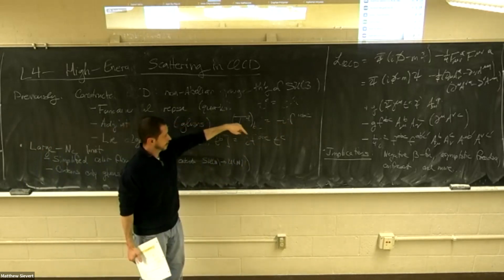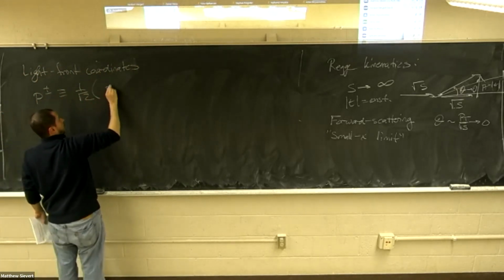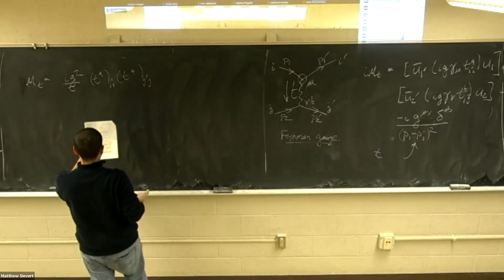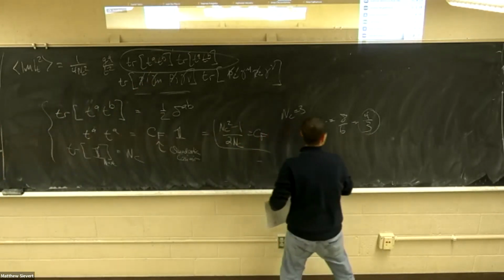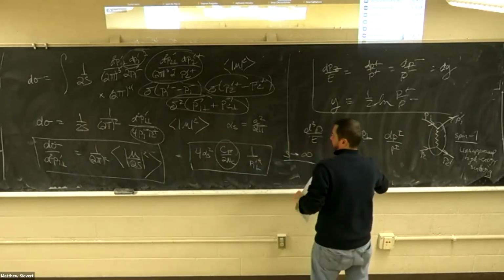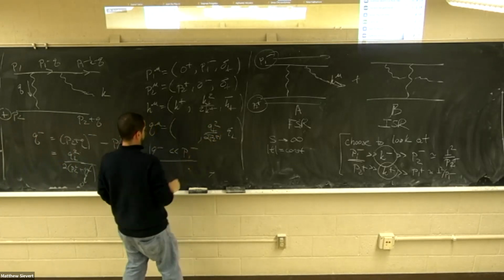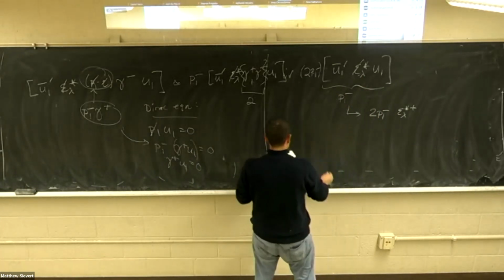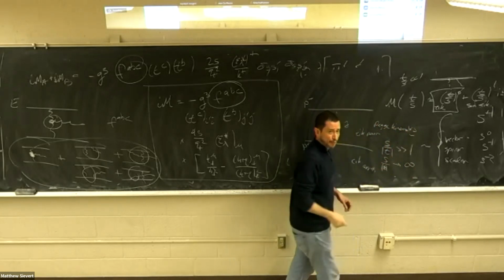Matt Sievert: Introduction to high energy QCD, lecture 4 of 5